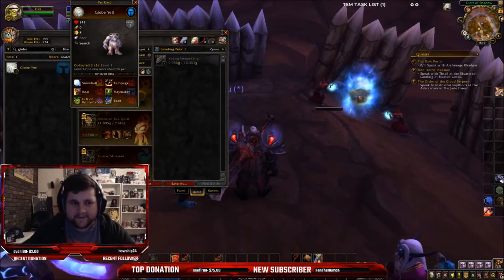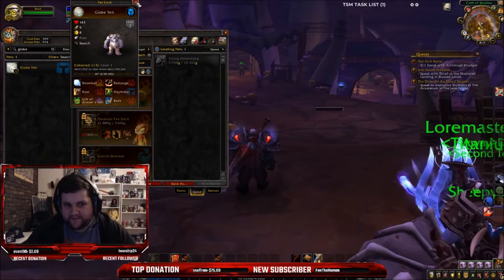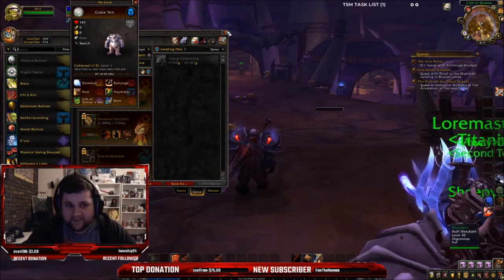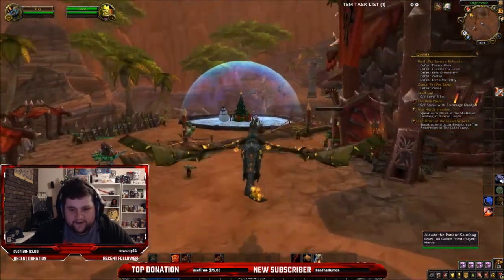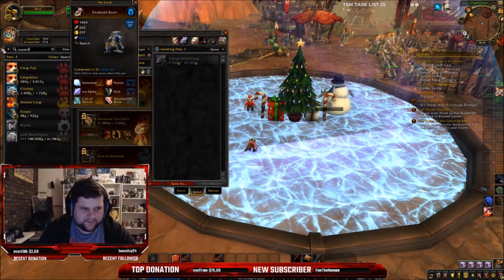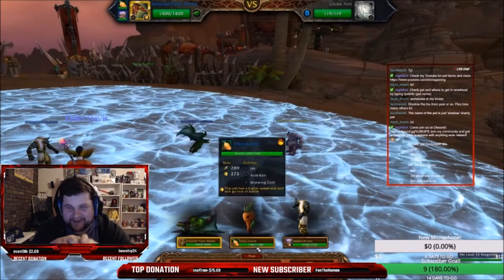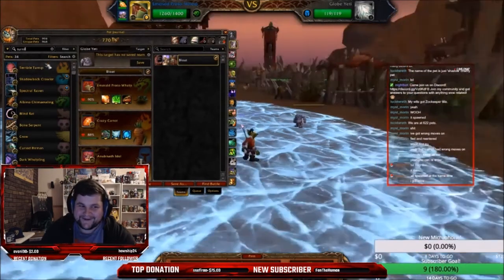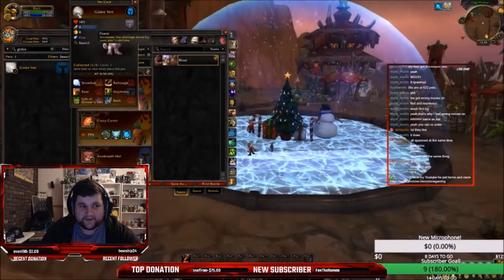How To Obtain The Globe Yeti ! Limited Time Pet Only!!!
This pet is only available  18 days of the year ! so make sure you go catch yours now! added in 2017 this is a short guide on how to obtain the pet + an extra pet to sell for some gold :)! hope this helps some people out !